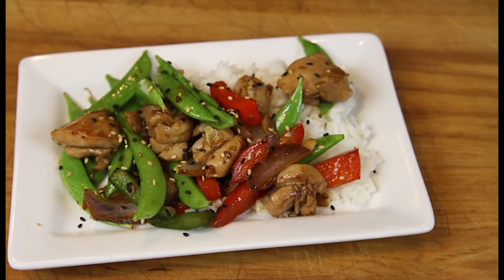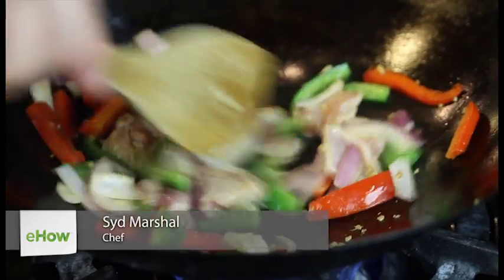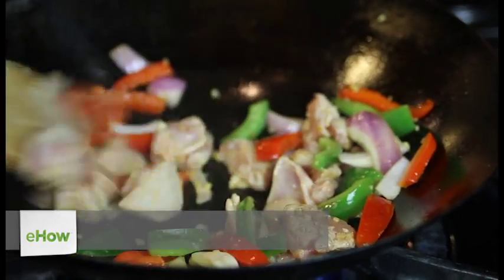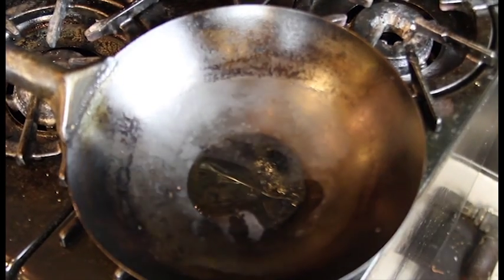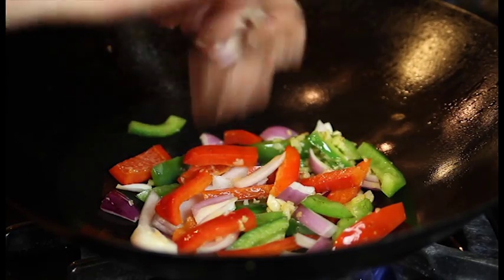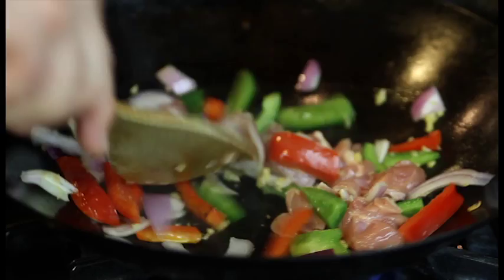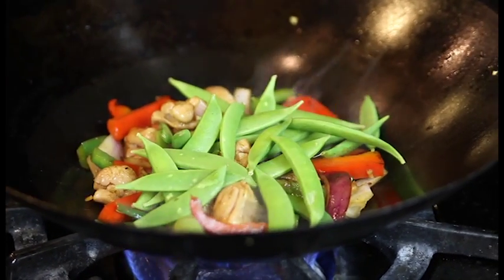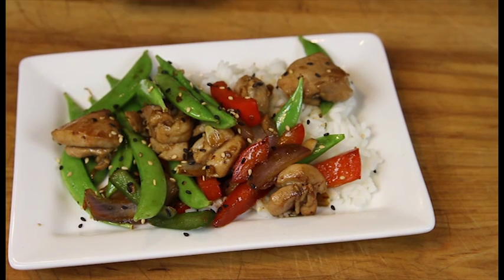Chinese Chicken & Snap Peas : Chicken & Asian Recipes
Stir-fry is a really healthy way of cooking because you use less oil. Make Chinese chicken and snap peas with help from a longtime culinary professional in this free video clip.

Series Description: If you want to make Asian dishes at home, all you need are access to a few key ingredients to get things started off right. Make Asian recipes at home with help from a longtime culinary professional in this free video series.